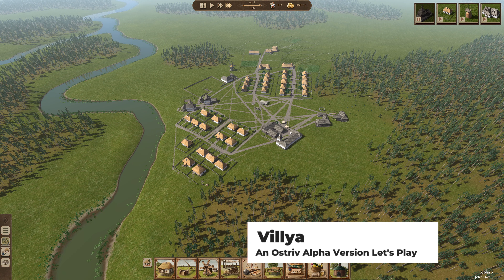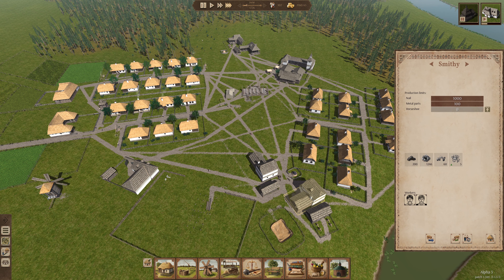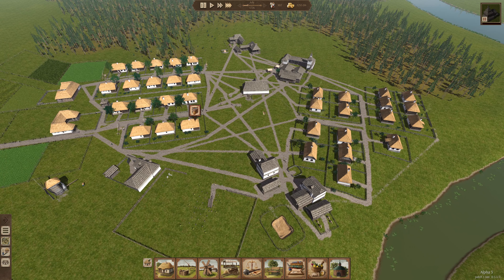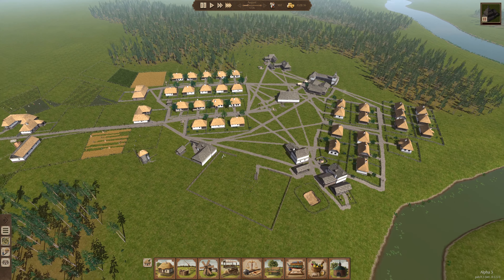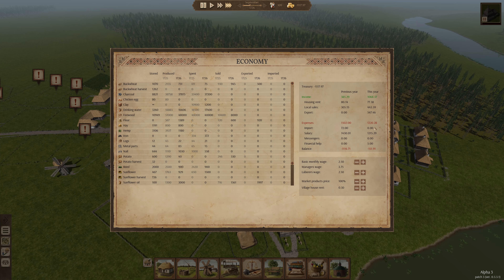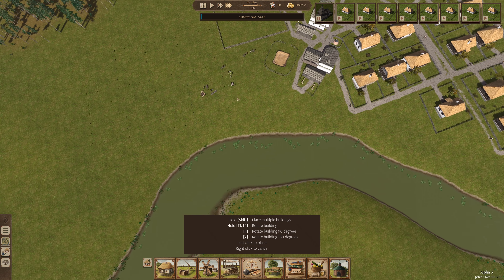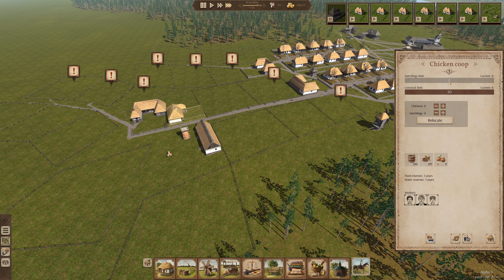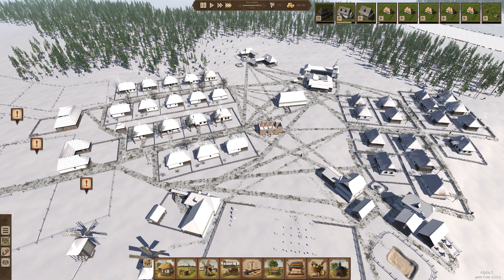Villya, an Ostriv Let's Play: EP12 - Wrapping Up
In this episode, we wrap up the series with some minor growth in the village.

This Let's Play Ostriv series is a live playthrough where we will hope to build a sprawling city set in the 18th century.

Note: Yevheniy, the game developer, generously provided me with a free copy of the game to bring you this series.